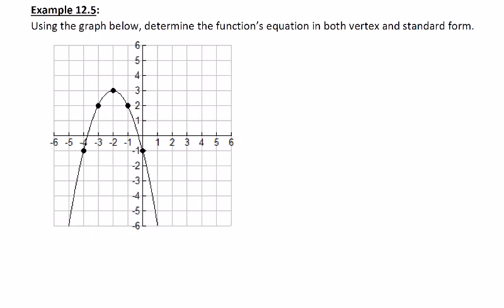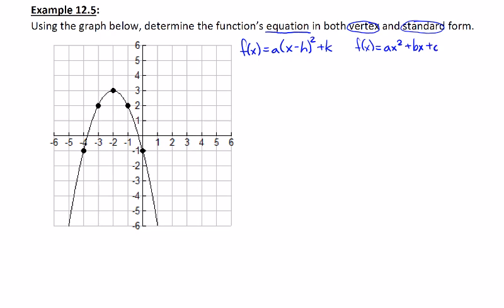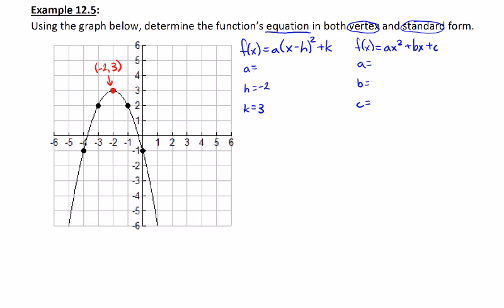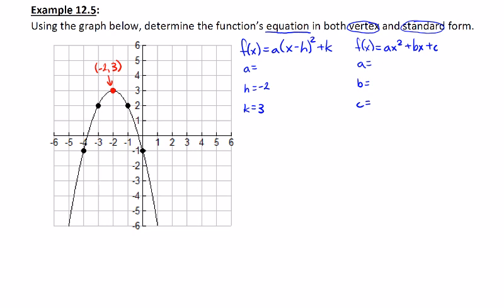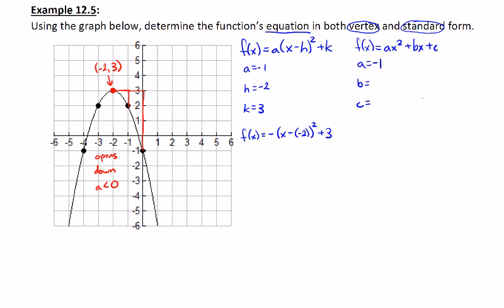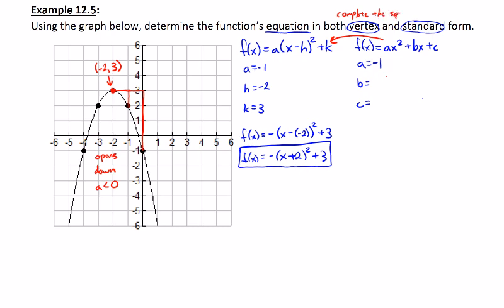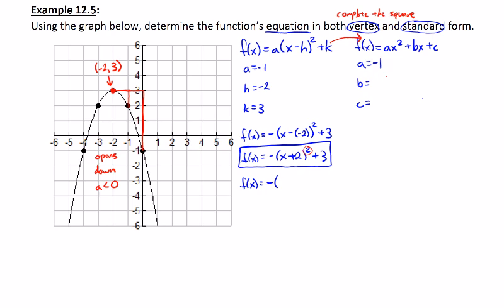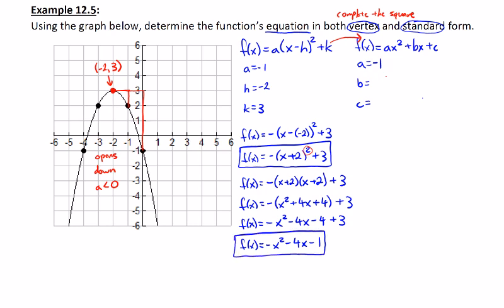Example 12•5 Grant Griffin